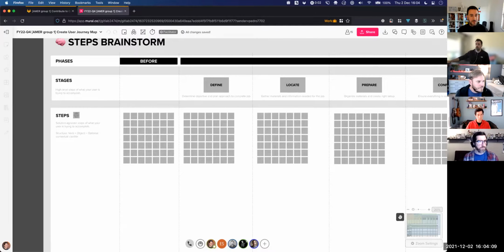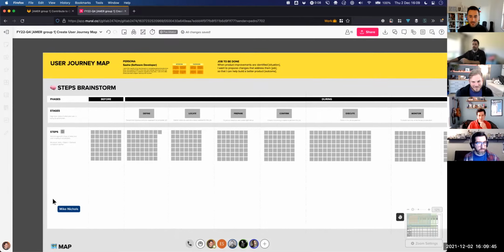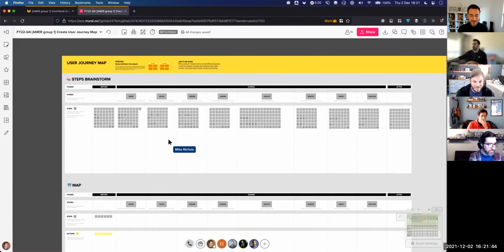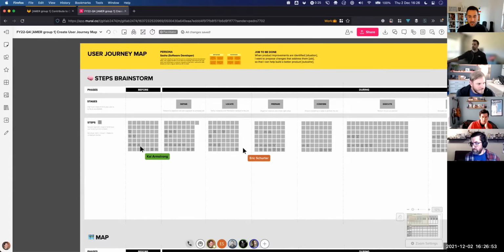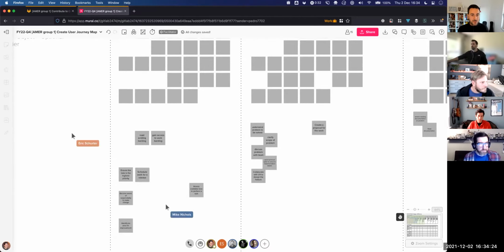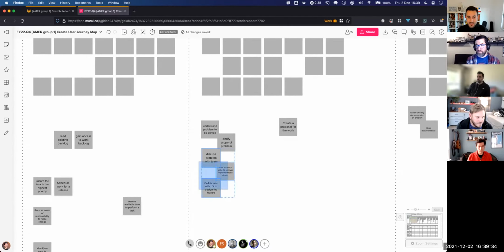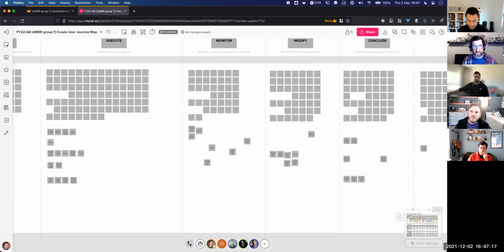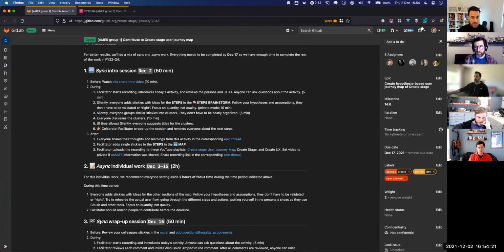Create stage User Journey Map: Intro session [AMER group 1]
Within this timezone group, various domain counterparts (Engineering Managers, Product Designers, Product Managers, Technical Writer, and/or UX Researcher) contribute to a User Journey Map (UJM) that spans the whole Create stage.